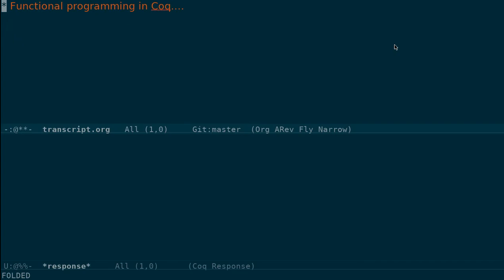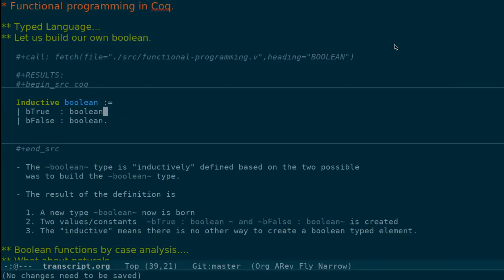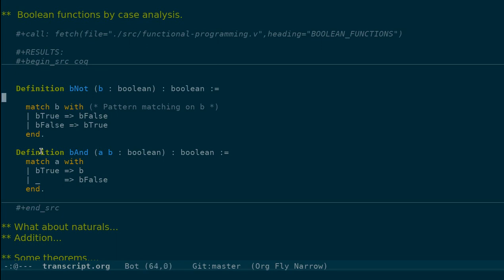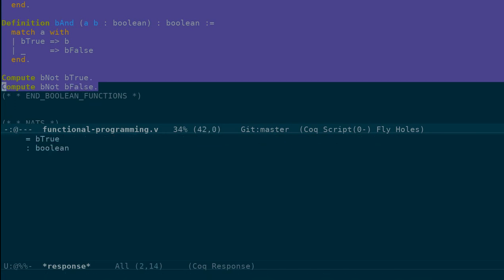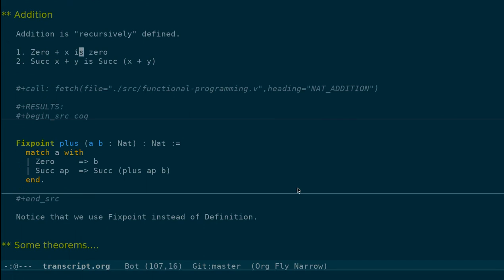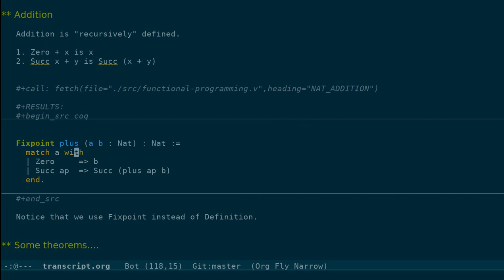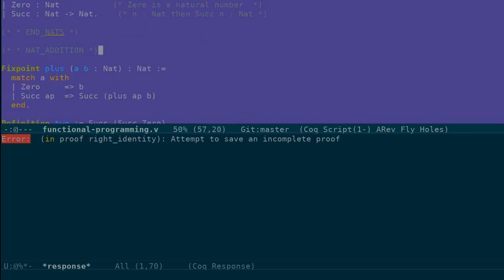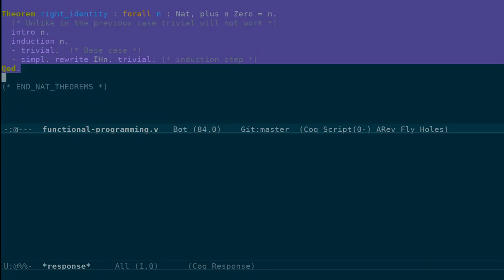02 Functional Programming in Coq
A quick brisk introduction to functional programming in Coq. We look at Inductive definition, function definition by pattern matching and the very first proof.